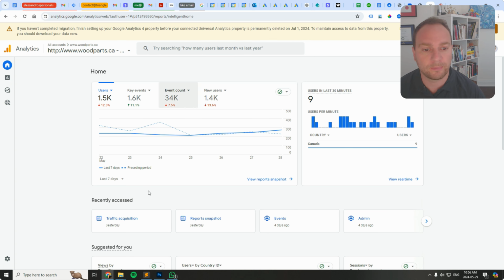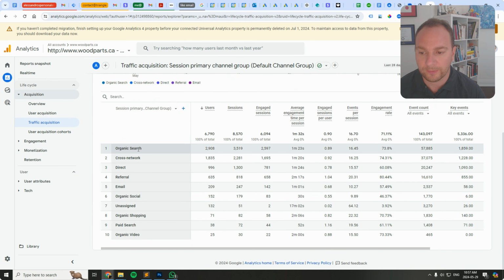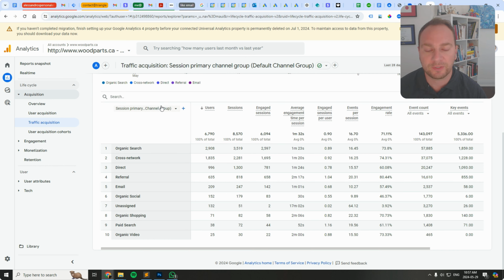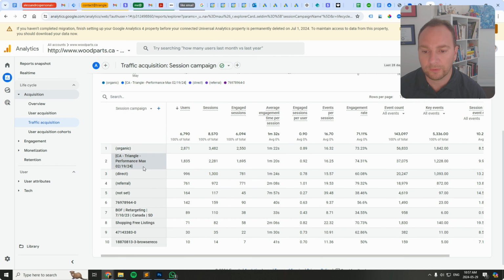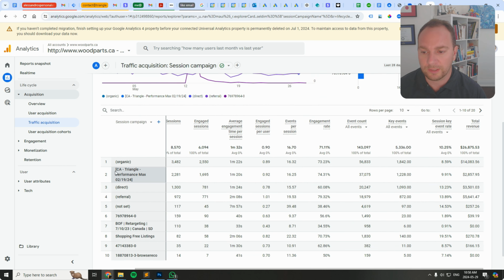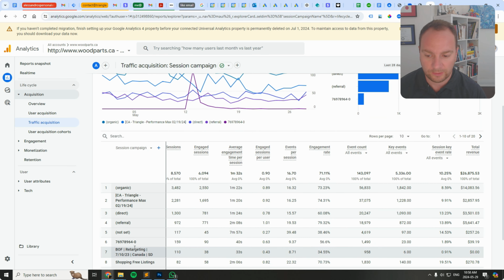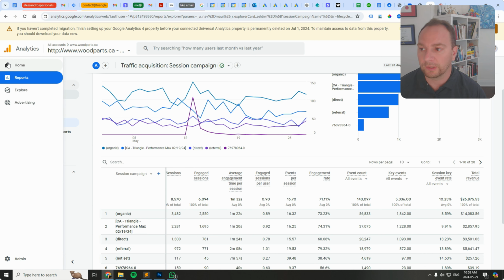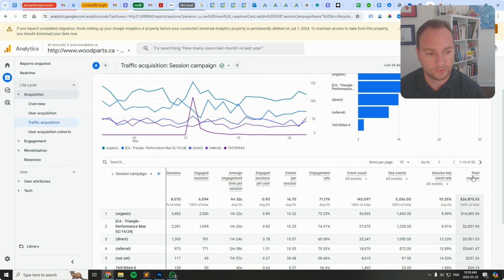See Google Ads Campaign in GA4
📈 In this video, we'll walk you through the process of viewing your Google Ads campaign data in Google Analytics 4 (GA4). Understanding how your Google Ads are performing is crucial for optimizing your marketing strategy, and GA4 offers powerful insights to help you do just that.